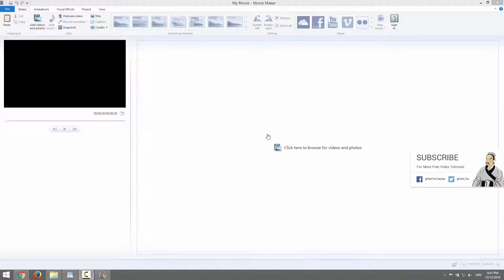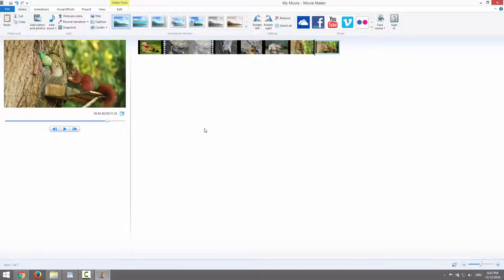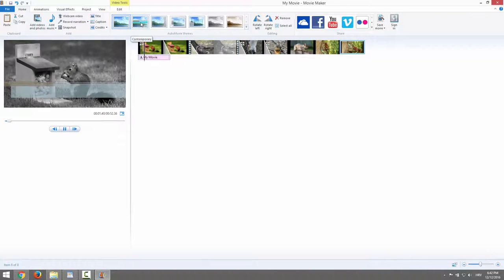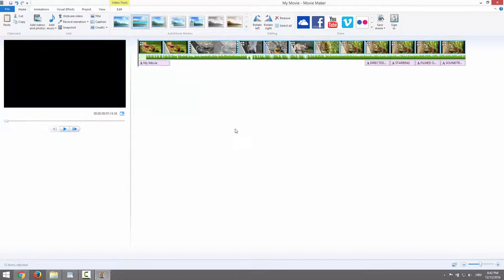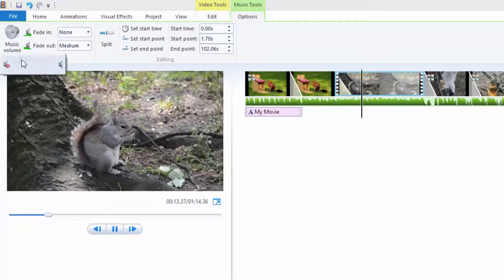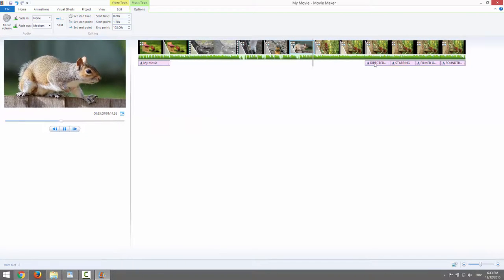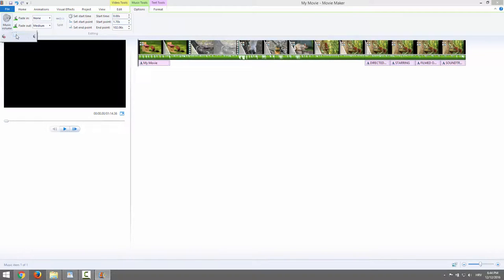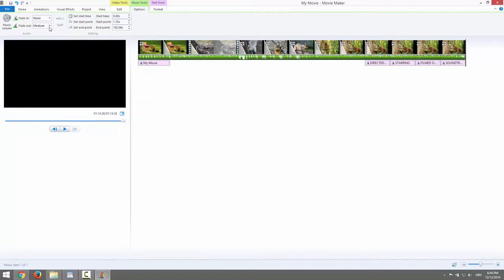Using AutoMovie Themes in Movie Maker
Learn how to quickly make a video by using built-in windows movie maker auto themes. This is especially useful if you have a bunch of videos and images and you just want them to have transitions, title, captions, and credits with no extra editing.

Transcription:

Hi and welcome. Today I will show you how to quickly make one video if you have a bunch of videos and images and you just want them to you know to have apply transitions and so on. So to do this you just need to click here and go to your folder where is your resources, I have one video and the rest of is pictures of a squirrels so I'll just import them all inside a movie maker, I will just select them all and click open and it will now, as you can see, it will know sort them. So to quickly make a movie  you just need to go over here and choose one of these themes. I will choose, for example, let's go with this contemporary theme. And movie maker will ask you to add some music inside okay. Yes, I will just add this music click open and, as you can see, we have now our video, okay, we have now this little problem about the audio, so I will just clip a bit over here I'll split this delete this front, nice okay let's check it out okay, as you can see, we have this transitions we have our music inside and this is all made by a movie maker, and it looks pretty awesome if you just need to make some simple slideshow or something like that. Also, you can you can edit this I will just fast forward over here so you can see the director. You can just the double click your text over here and write some name, starring to be our squirrel, and filmed of course in nature, location in nature and soundtrack will be the name of your file, of your audio file. So let's check the ending. I will just click play ok directed by now going to the starring, of course, our good old squirrel, filmed in nature of course and the soundtrack at the end. I will just now increase the volume so you can hear that our volume is fade out also at the end. Let's hear it.  You can see over here that this is a medium fade out automatically added by a movie maker. So this is how you make a this is how you quickly make some slideshow with images and movies and this is it.